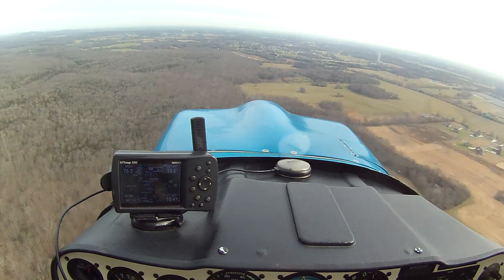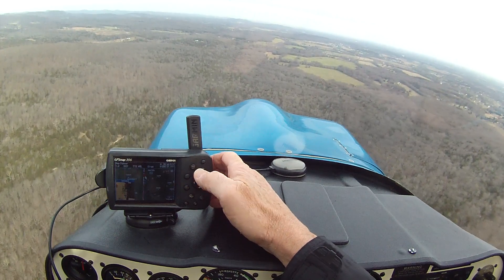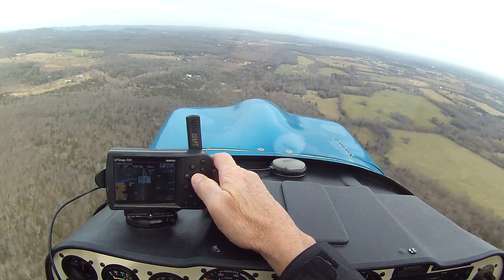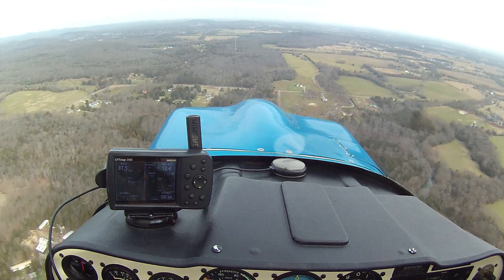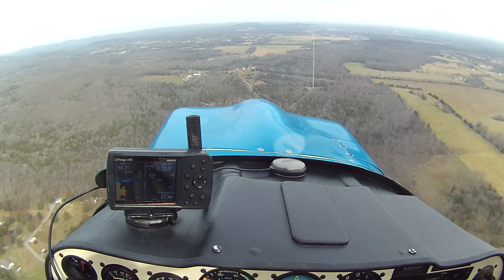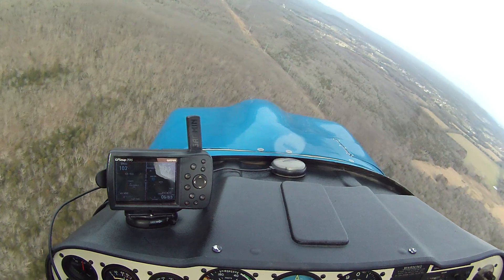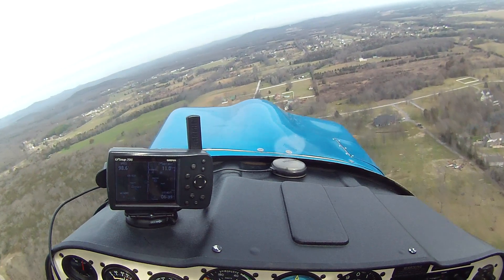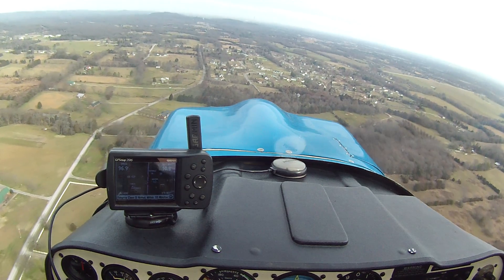2.18.6 obstacle avoidance with 396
Garmin Obstacle Avoidance